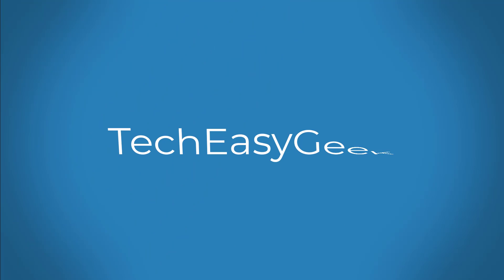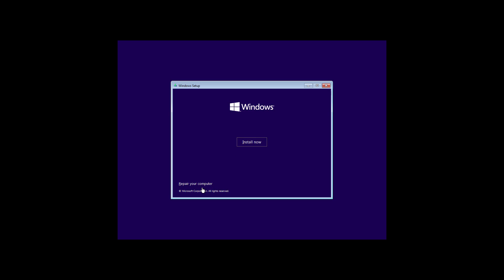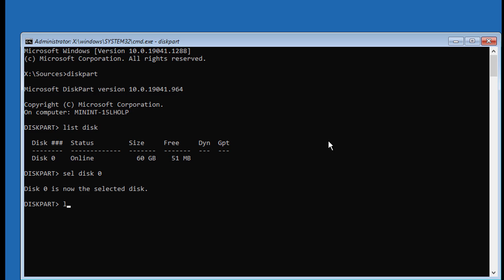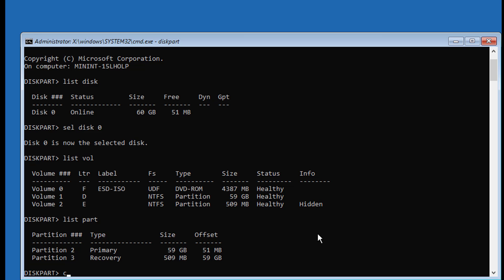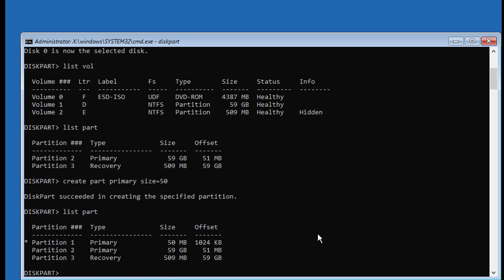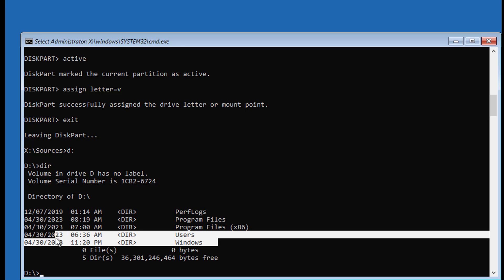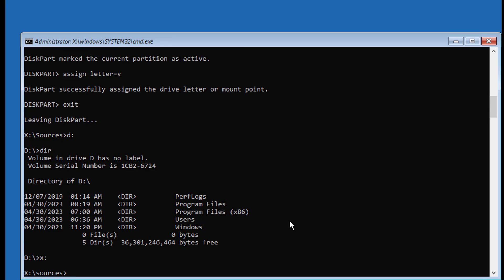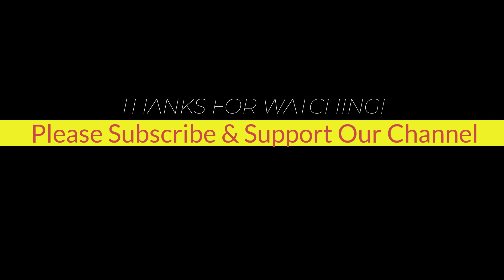How to Restore and Recover Accidentally Deleted Windows 10/11 MBR Boot Partition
This Tutorial Helps to How to Restore and Recover Accidentally Deleted Windows 10/11 MBR Boot Partition

00:00 Intro
00:11 Boot With USB or CD
00:35 Command Prompt
00:39 Run Multiple Commands
01:10 Create Partition
01:35 Format Partition
02:17 Create Boot Files
03:02 Closing